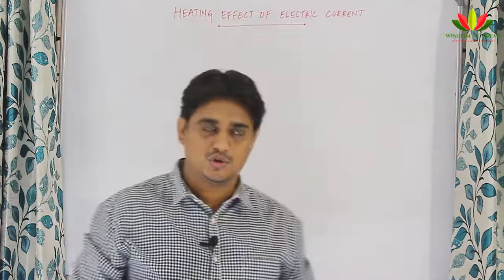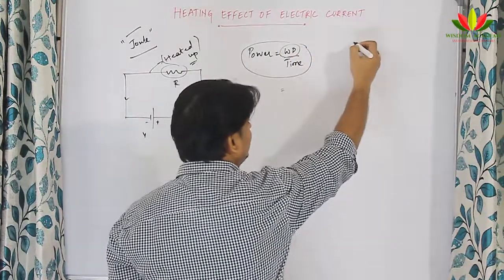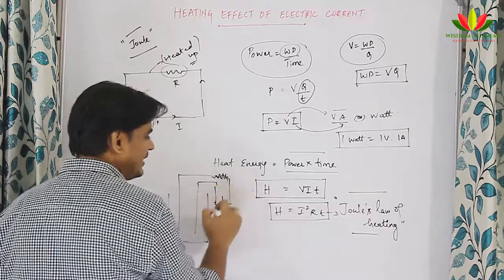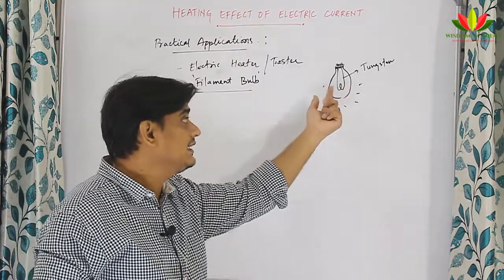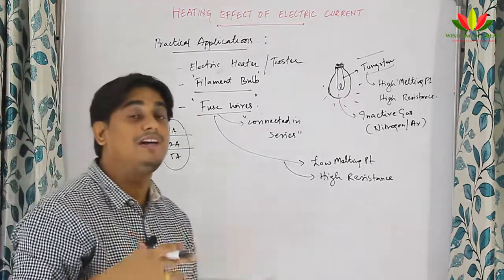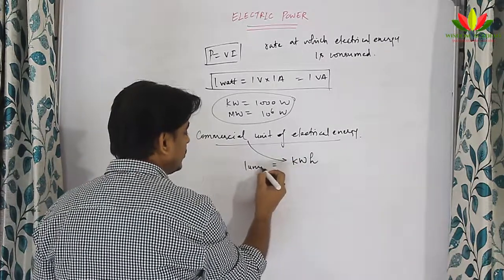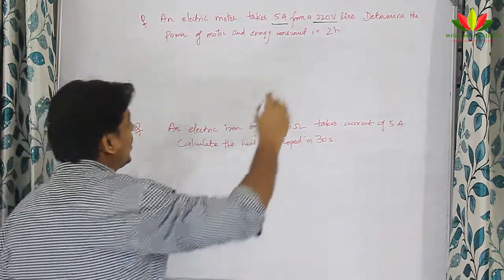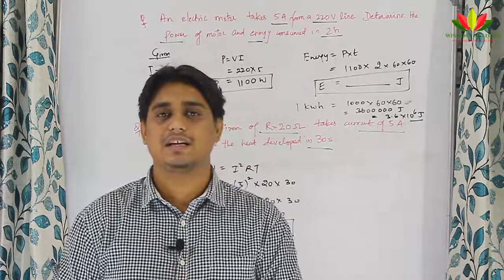Class 10 || SCIENCE || Electricity -Heating Effect of Current|| Boards | NTSE | Olympiads | UPSC|SSC